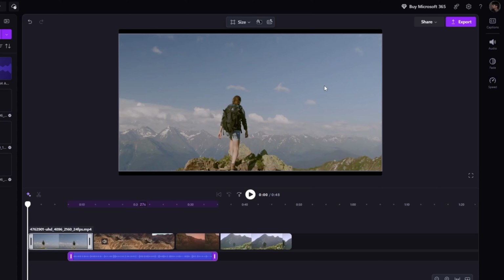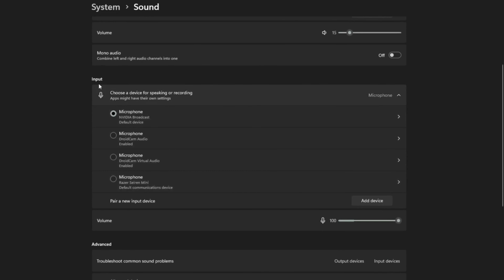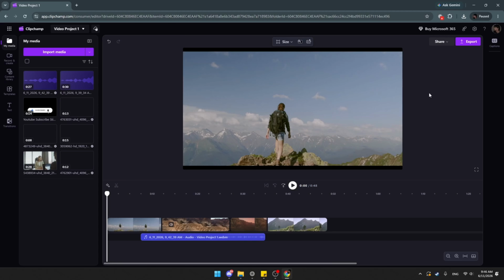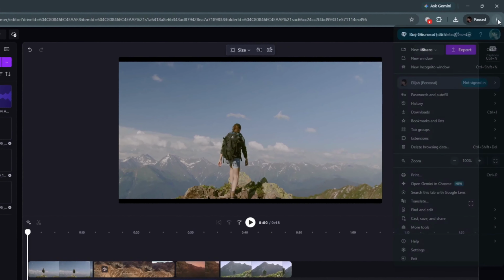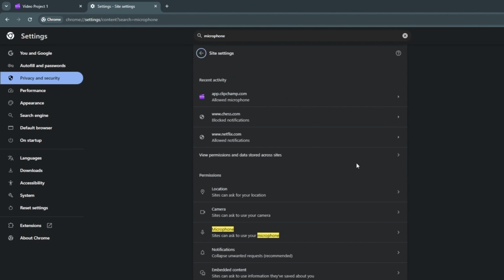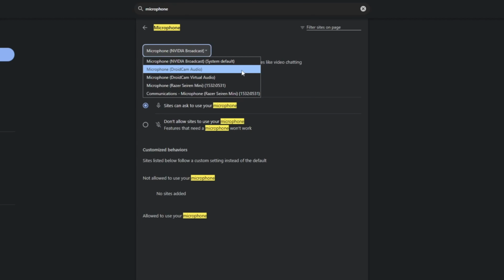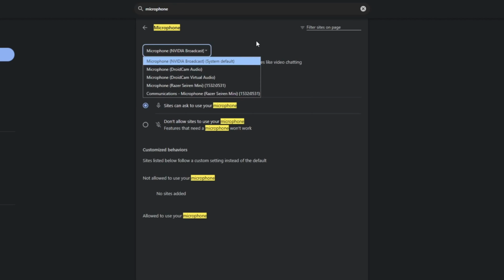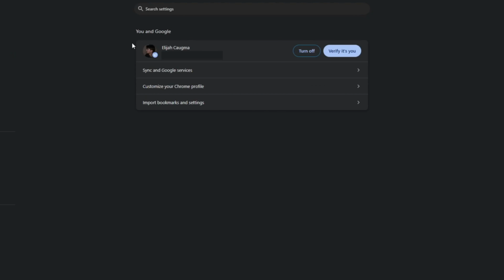How to Change Microphone Settings in Microsoft Clipchamp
Learn how to change microphone settings in Microsoft Clipchamp step by step.
This Clipchamp microphone settings tutorial shows you how to select and adjust your microphone for voice recordings.

In this simple step-by-step guide, you'll learn how to manage your microphone settings in Clipchamp and ensure the correct audio input is selected for your videos.

📌 What you’ll learn:

• How to open microphone settings in Clipchamp
• How to choose a different microphone device
• How to allow microphone permissions
• How to adjust audio input before recording
• How to test your microphone in Clipchamp
• Tips for getting better voice recording quality